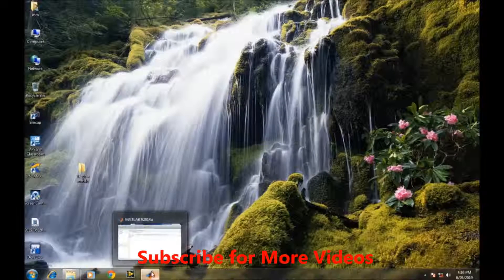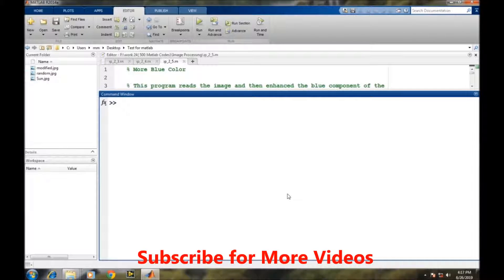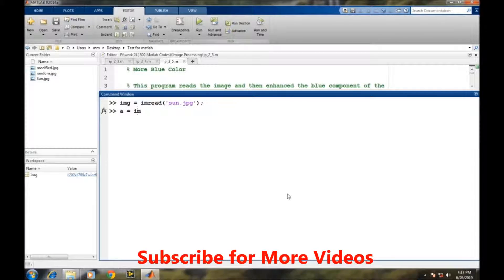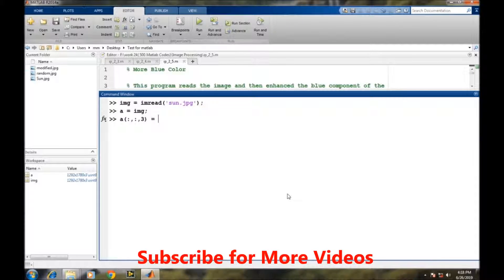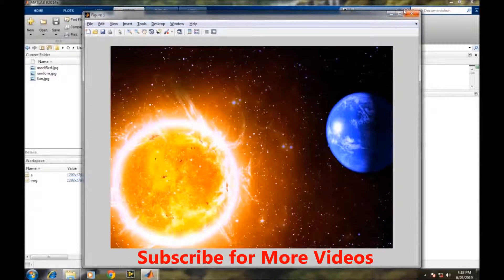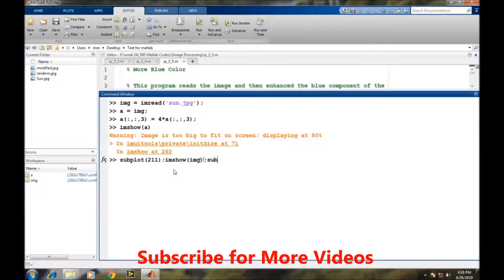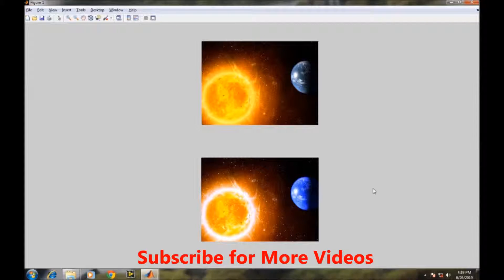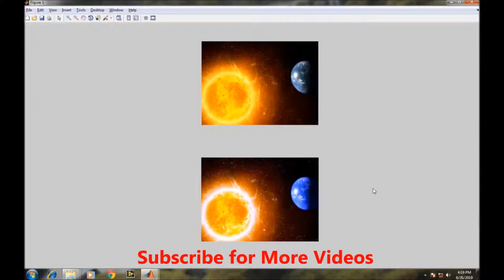Enhancing the blue or specific color of Image in Matlab ??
this tutorial video describes the procedure for enhancing the specific color of a color image through Matlab